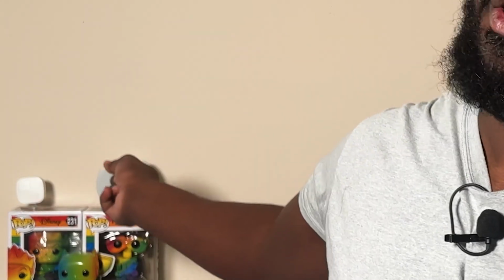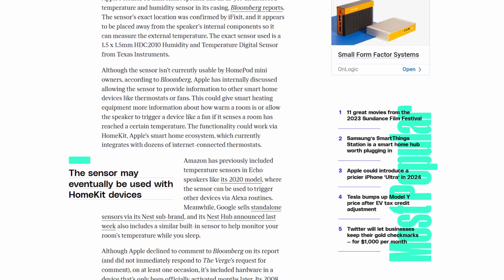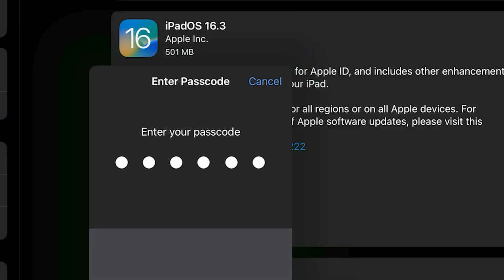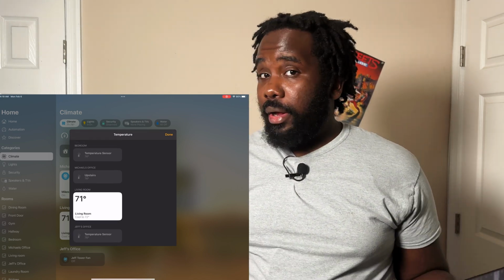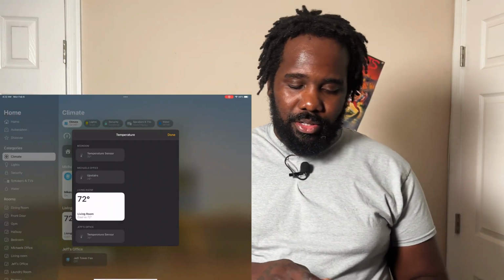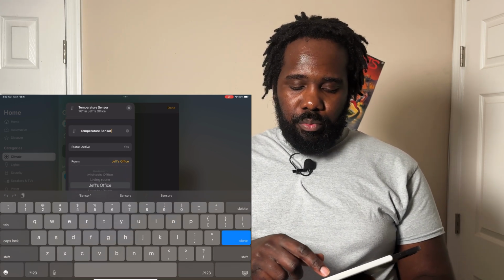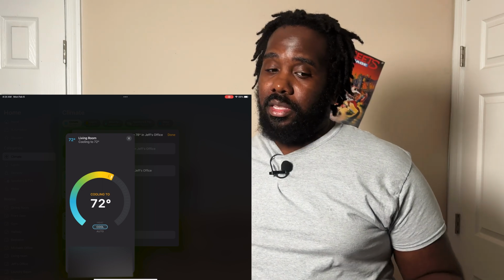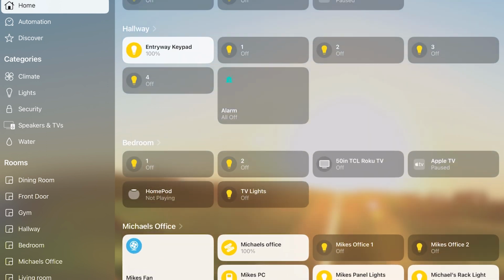Heating Up The Mini-Testing the HomePod Mini's Temperature Sensor!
This week I'm back to test out the newly unlocked HomePod Feature!